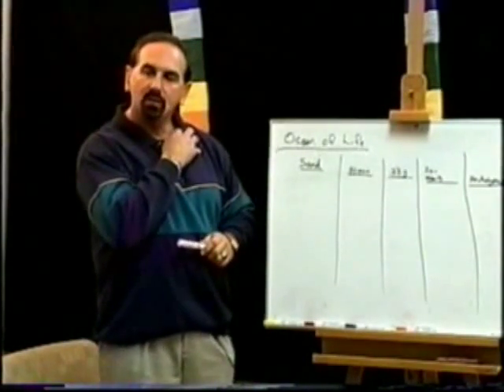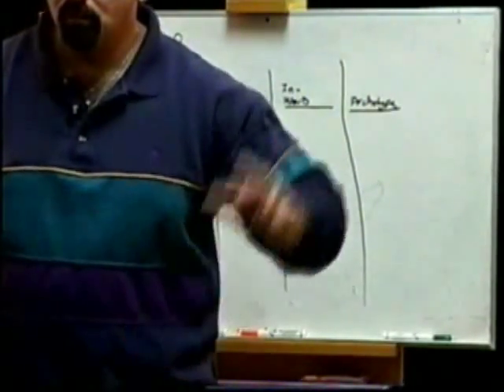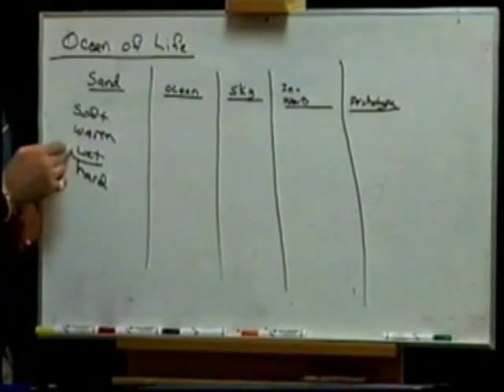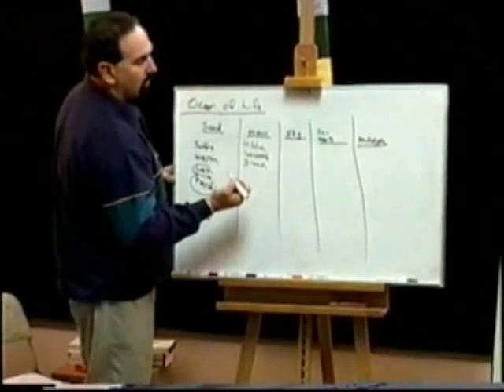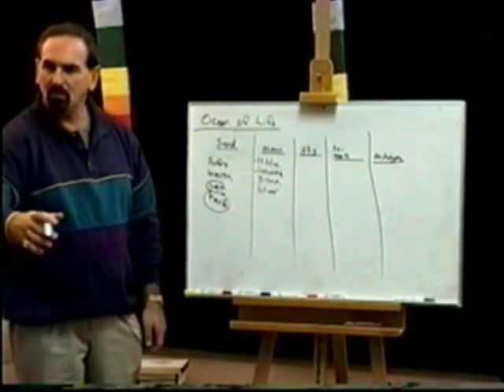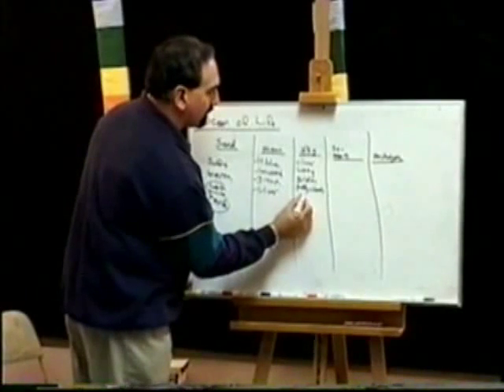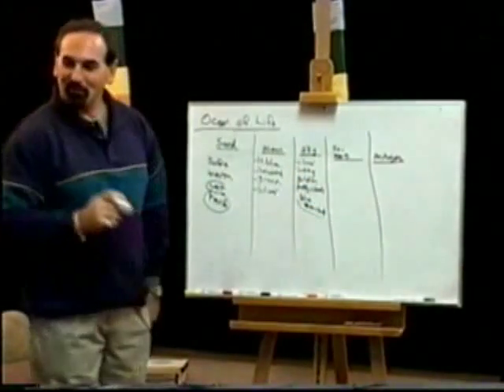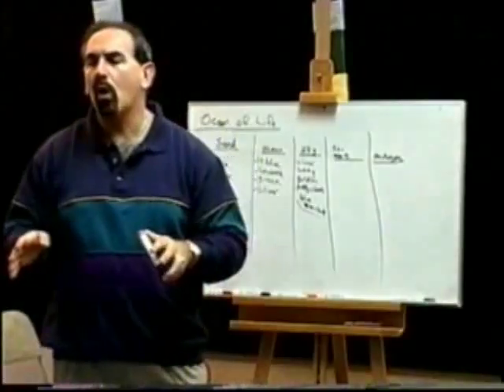Stewart Swerdlow - Hyperspace 101 Pt21/24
In this lecture, medical intuitive and a clairvoyant, Stewart Swerdlow gives elementary knowledge that provides ground for understanding the language of hyperspace which is the original language of the God-Mind consisting of Colors, Tones, and Archetypes (symbols). Ever wanted to know how telepathy really works? The Language of Hyperspace is the interspecies and interuniversal language used by all beings. In this video, Stewart talks about flowchart of creation, human chakra system, basic color codes, some protection techniques, basic archetypes and how to use them, Oversoul basics, and many other extraordinary topics.